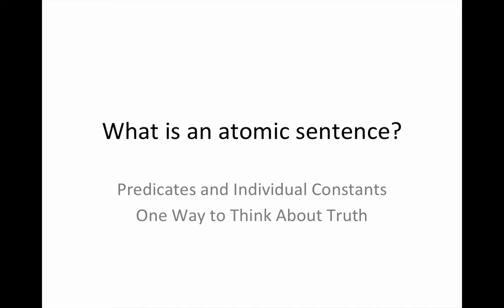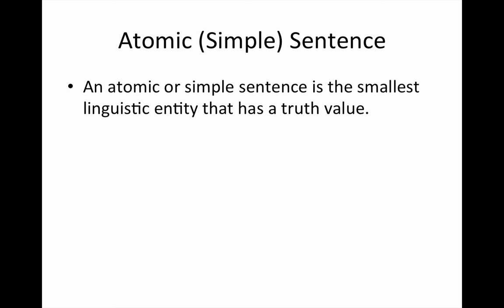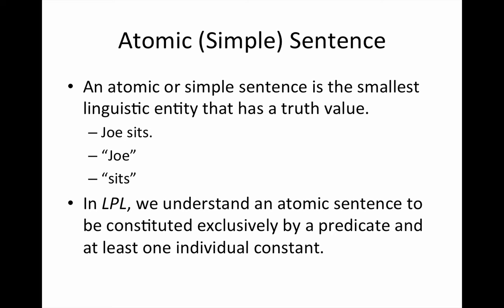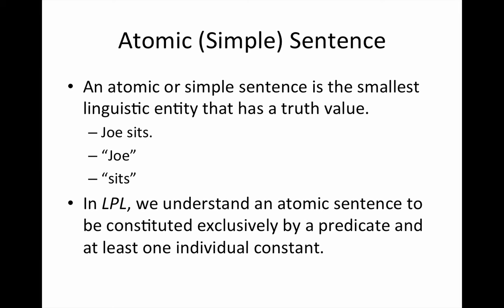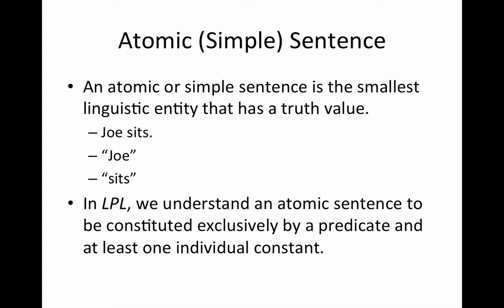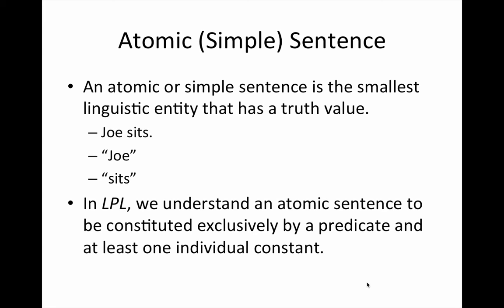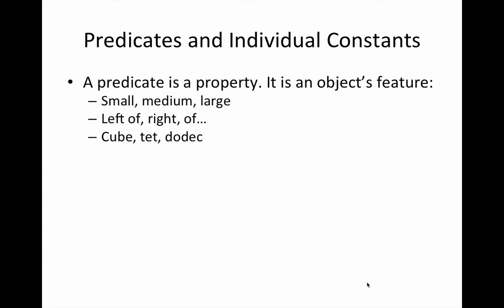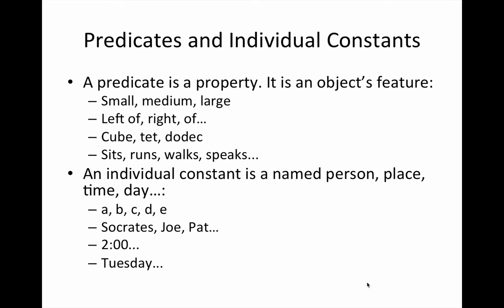What is an Atomic Sentence?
Learn about the atomic, or simple, sentence, and how it is notated in "Language, Proof and Logic".